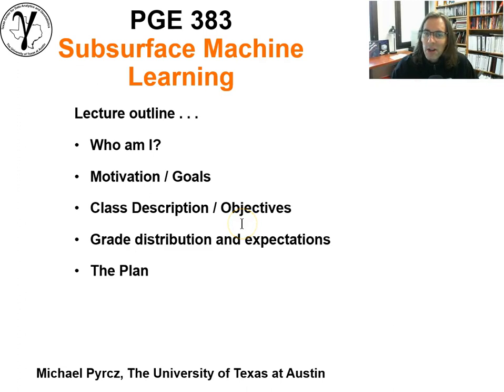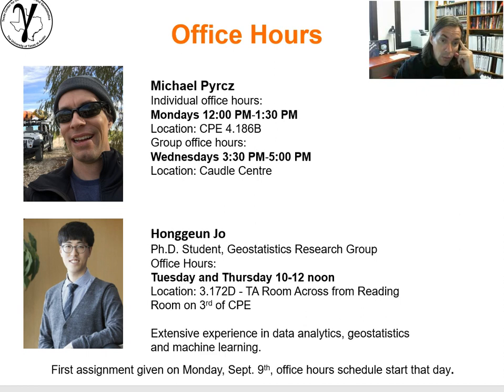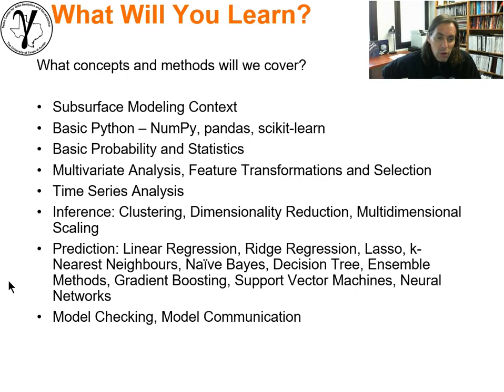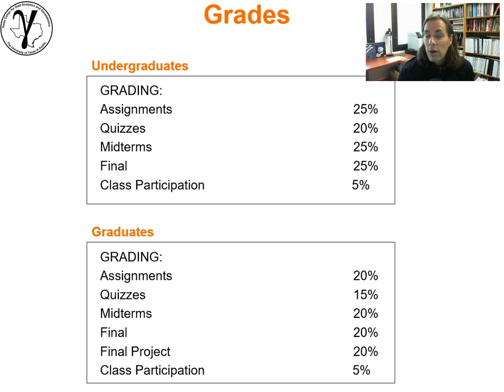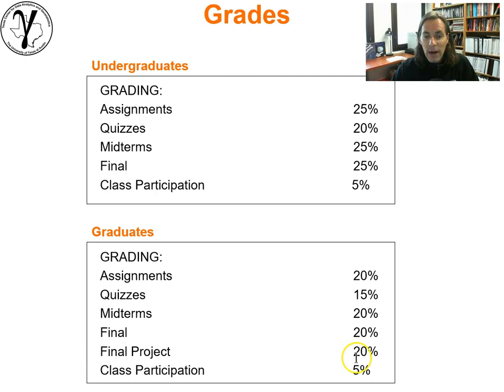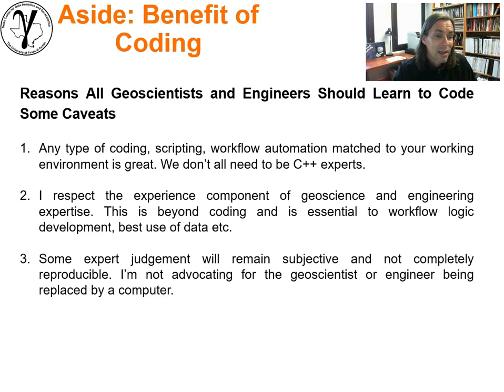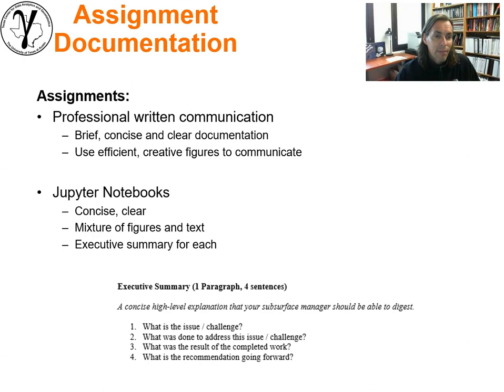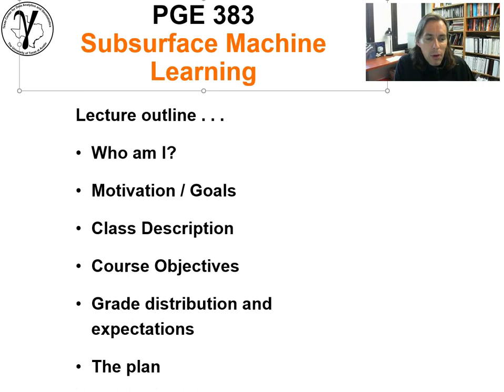00 Machine Learning: Introduction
Introduction to my new subsurface / spatial machine learning course.

This is an undergraduate / graduate course that I teach once a year at The University of Texas at Austin. We build from fundamental spatial / subsurface, geoscience / engineering modeling, probability, statistics, feature engineering and selection, inferential and predictive machine learning. From linear regression to generative adversarial networks, I provide accessible content to help you face the digital revolution!

Learn more me and my research program at The University of Texas at Austin

I hope you find this course content useful,

Michael Pyrcz
Associate Professor